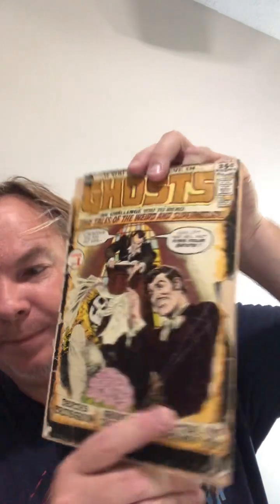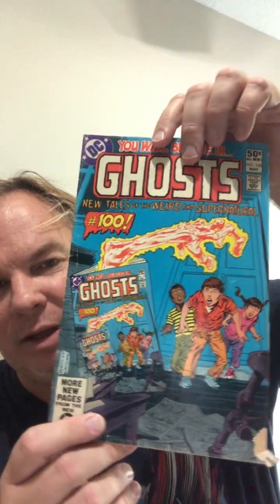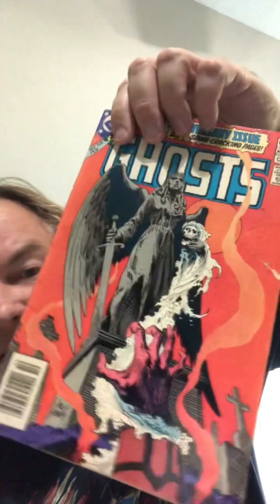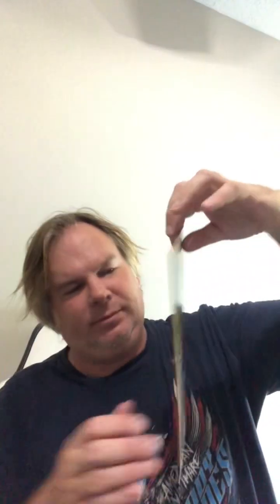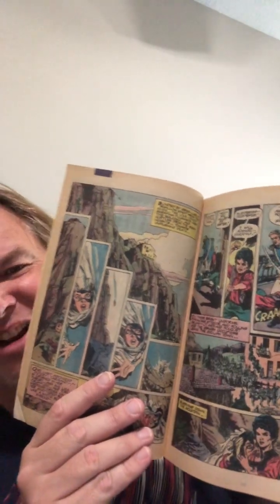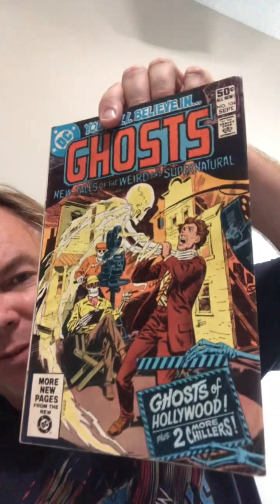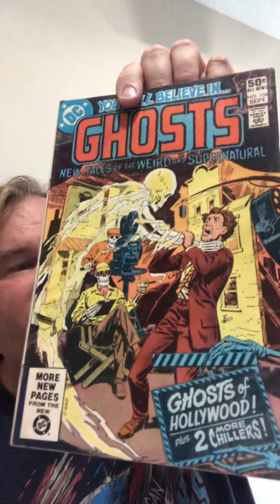WHAT’S IN THE BOX? 80s GHOSTS COMIC BOOKS EDITION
80s GHOSTS COMIC BOOKS EDITION OF WHATS IN THE BOX

I bought a bunch of 1980s Ghosts Comic Books from eBAY, many DC COMICS GHOSTS editions are here. These are in "reader shape" not great shape but that's okay, I'm looking forward to reading them.

Inspiration for my own writing of A DISTANCE FROM AVAON when the dying and the dead reunite